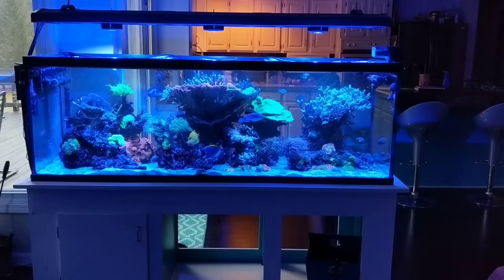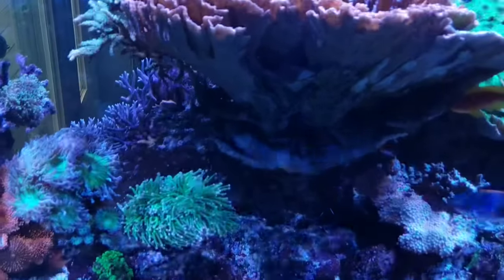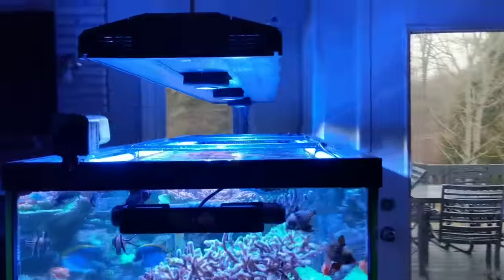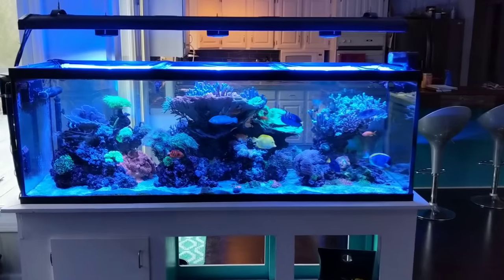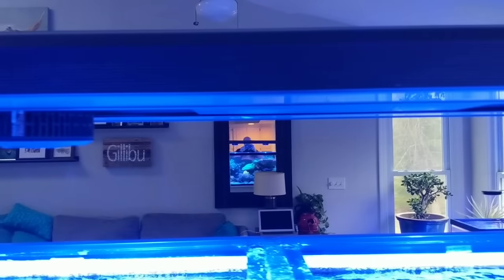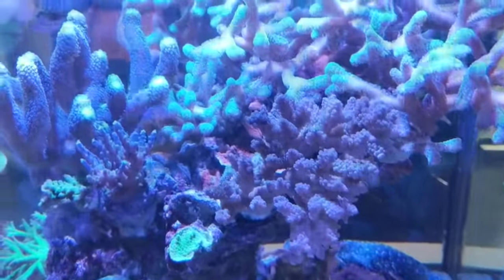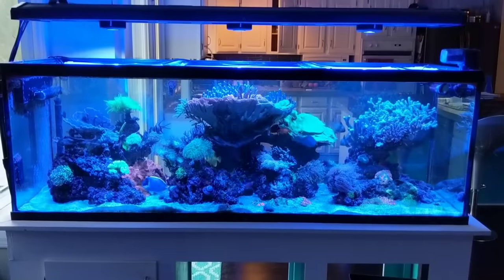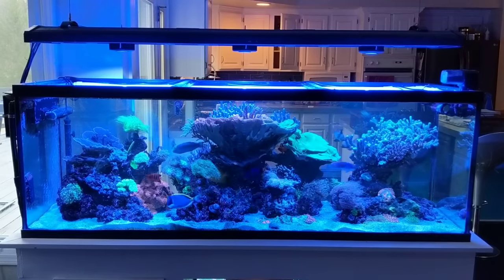Terry's Reef Tank- Kessil A360-X Review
My initial thoughts on the Kessil A360-X Reef LEDs.